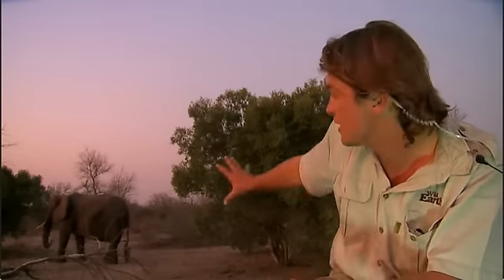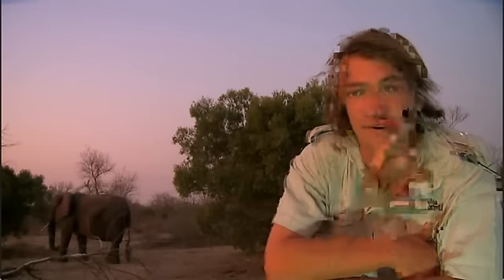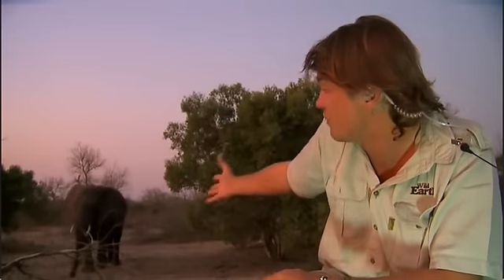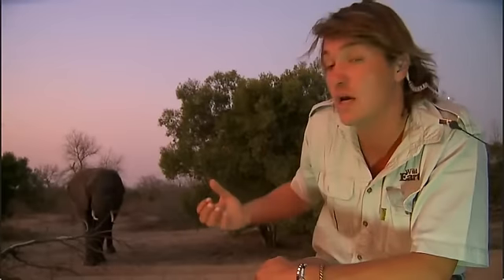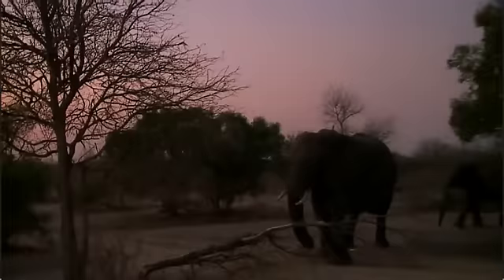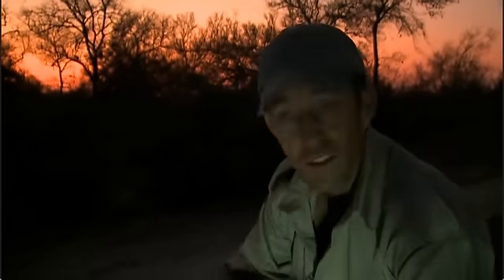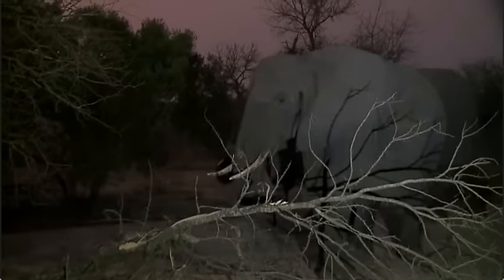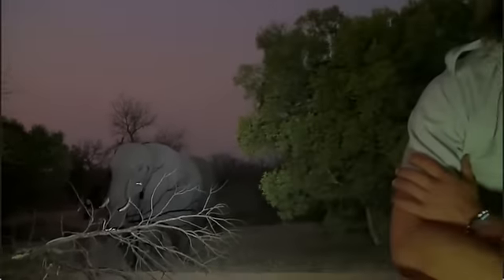Aug 19 WildEarth Safari PM Drive Last 8 minutes with Brent and James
Check out my Safari Live Vids and pics page on Facebook!